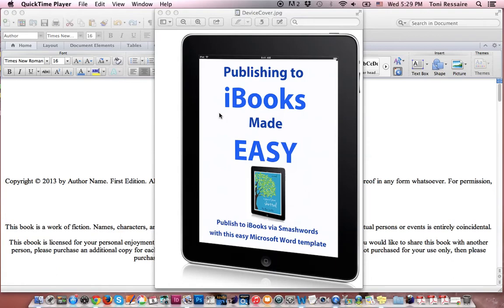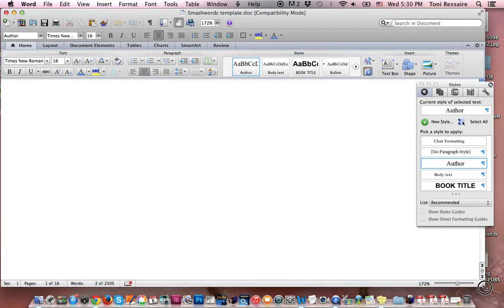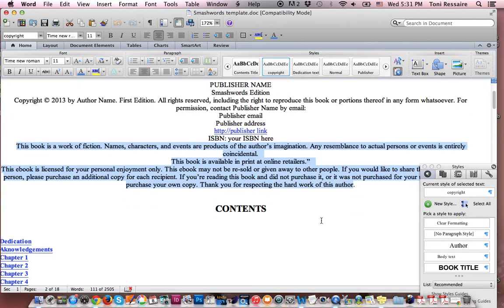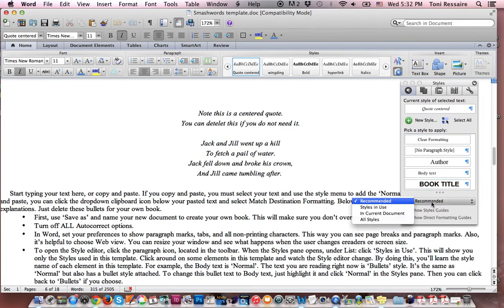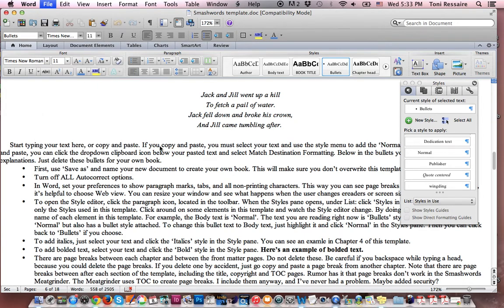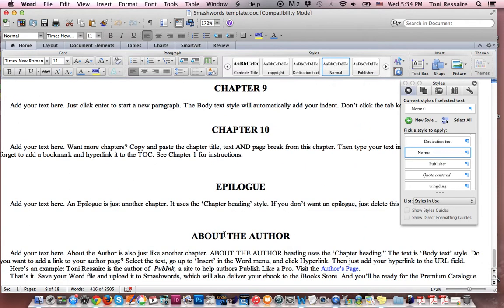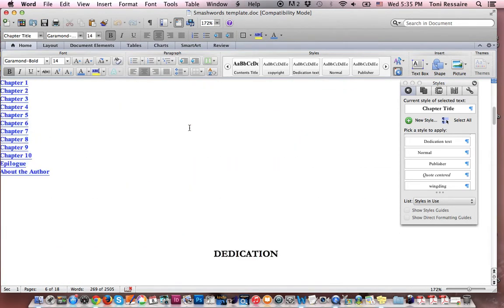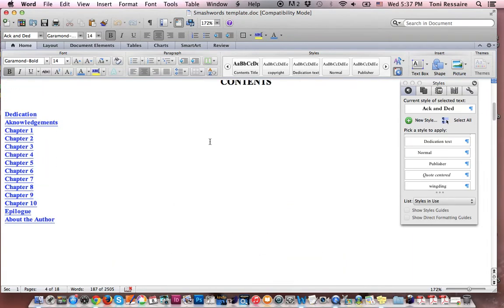Smashwords eBook Template Tutorial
Publish your books to iBooks quickly and easily with this downloadable template. Save hours of work!

Start selling ebooks on iBooks immediately. Simple download this template, fill in your information and your text, upload it to Smashwords, and select Apple iBooks Store as one of your distributions. That's it! Youre ebook is on its way to the iBook Store.